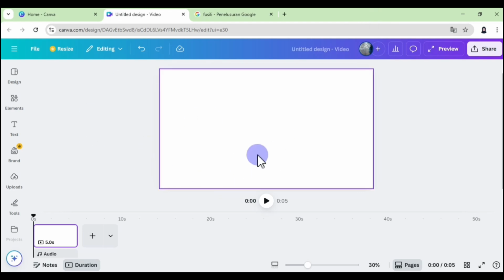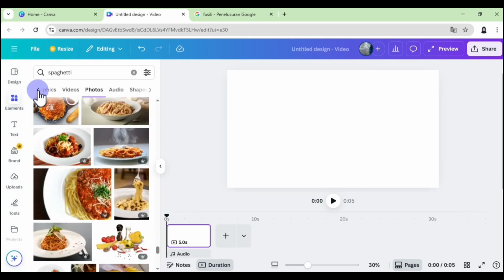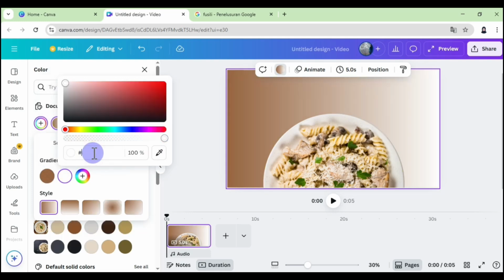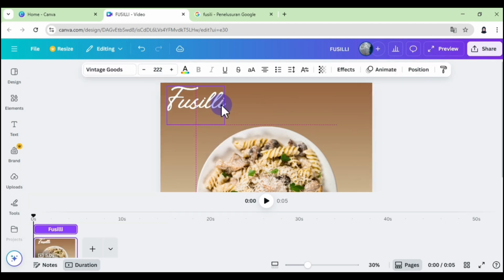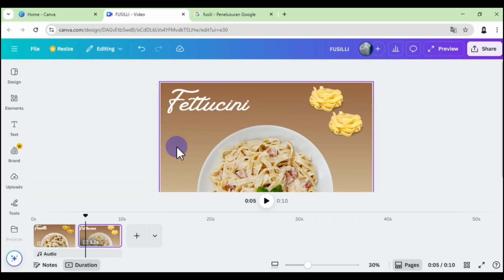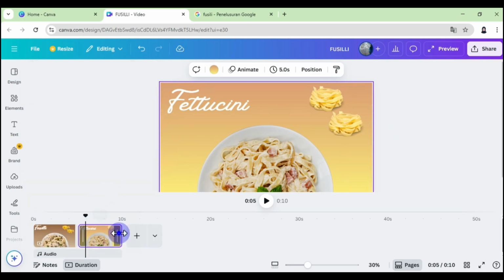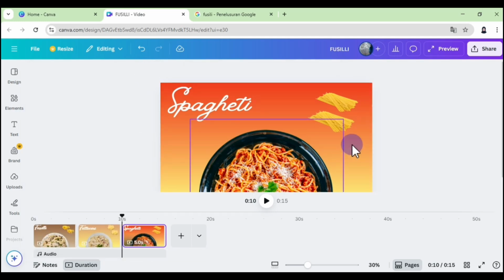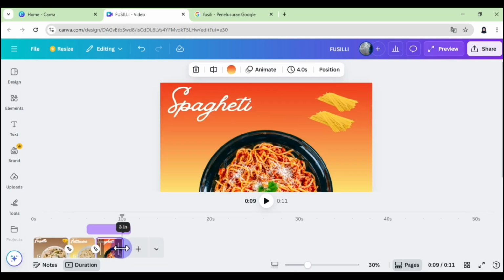🔥✅ Canva Animation Tutorial: Create Stunning Animated Videos Easily! | How To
Learn how to create stunning animated videos using Canva — fast, easy, and beginner-friendly! In this tutorial, we’ll show you step-by-step how to design and animate your own video using Canva’s built-in tools. Perfect for social media content, presentations, or personal projects!